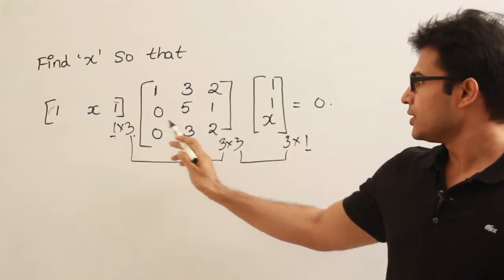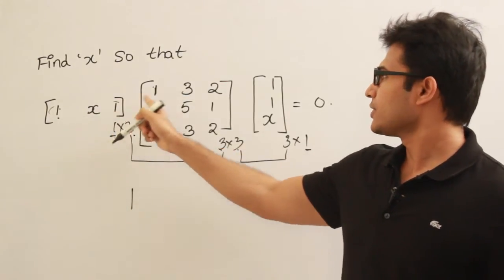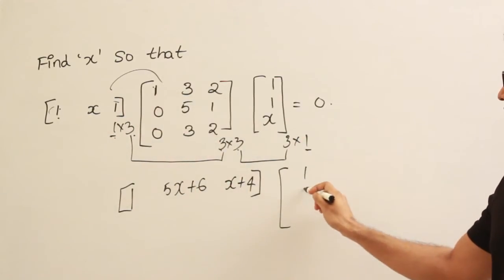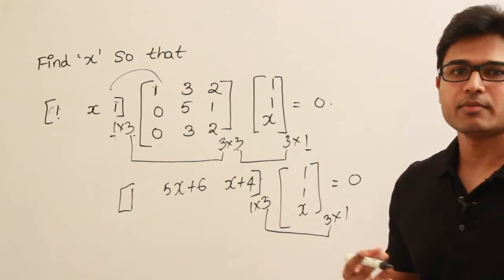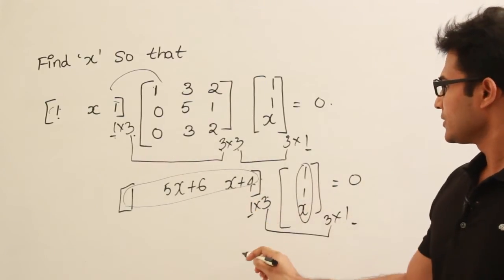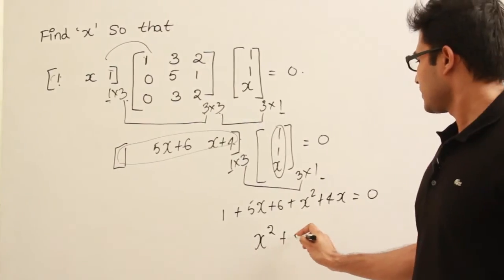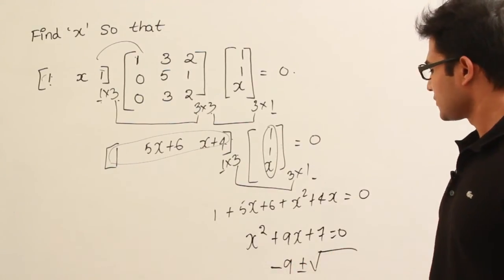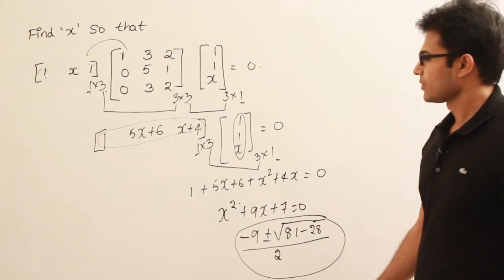Matrices 9 (Examples 2)